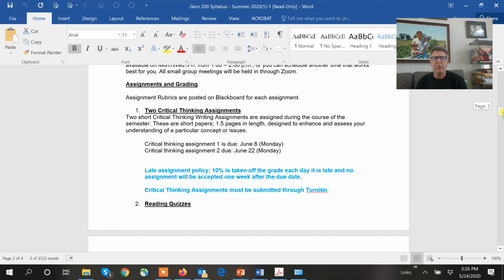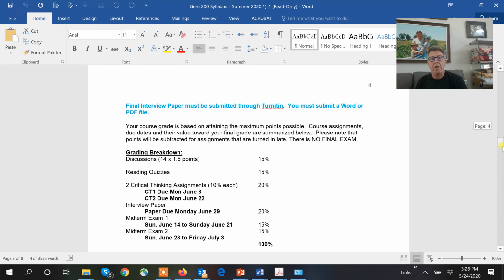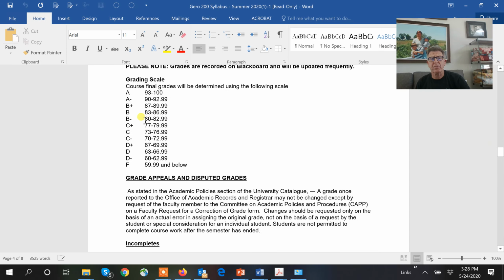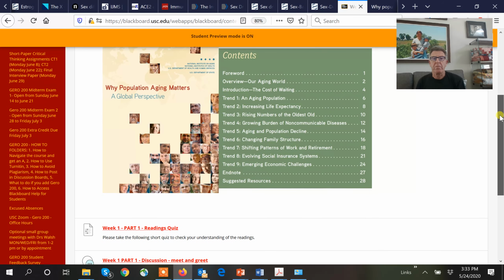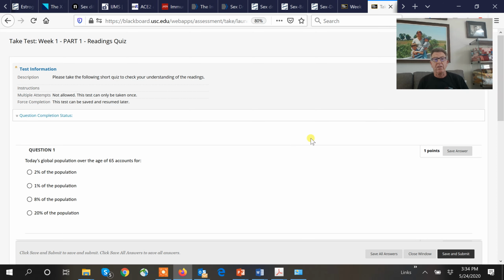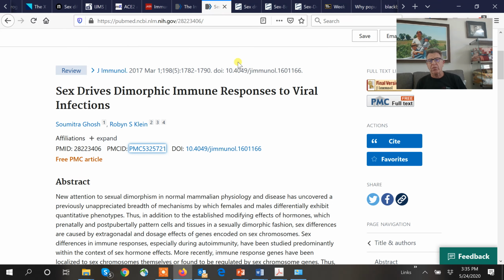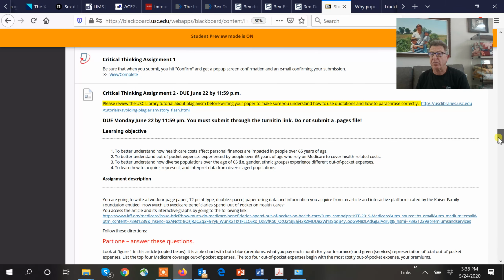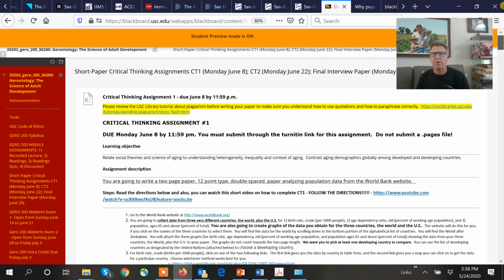GERO 200 su 2020 how to get an A ice video 20200524 152054